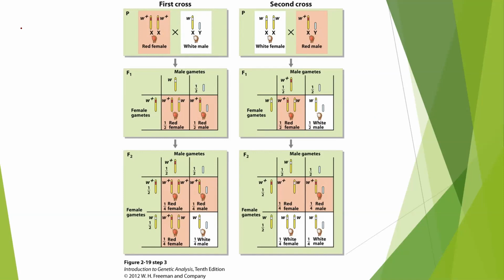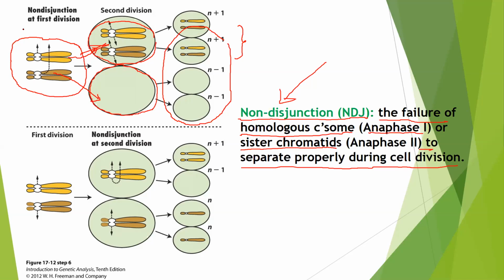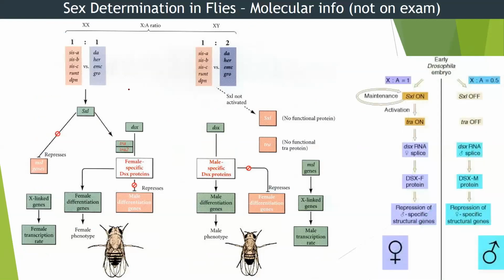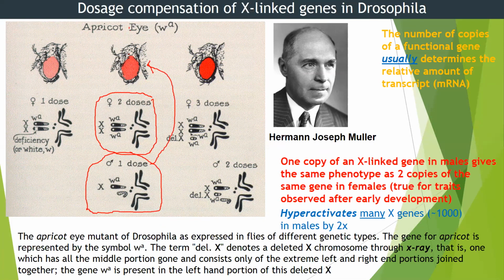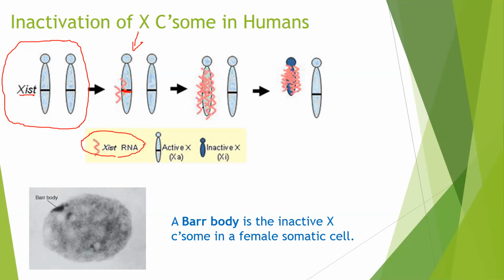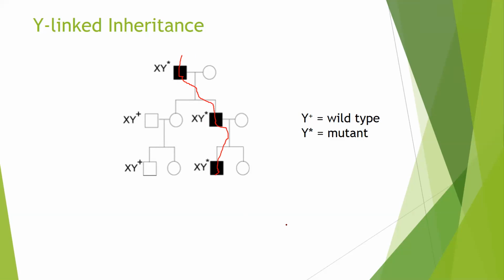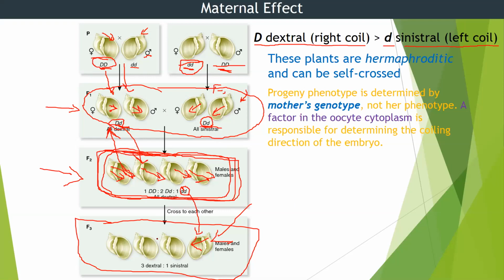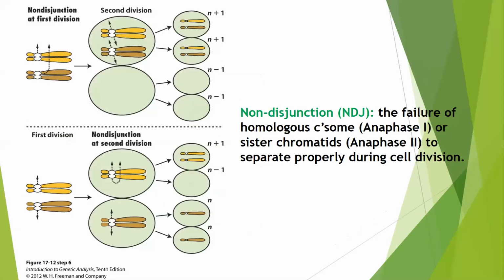BIOL102_Lec05_04132021